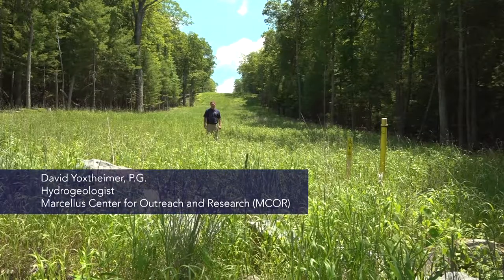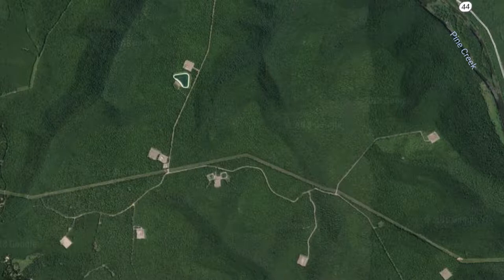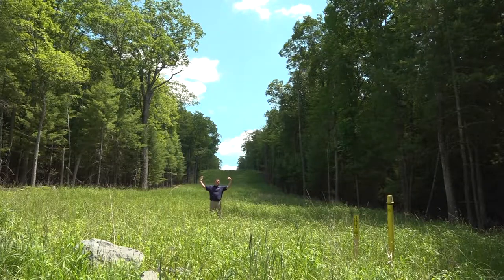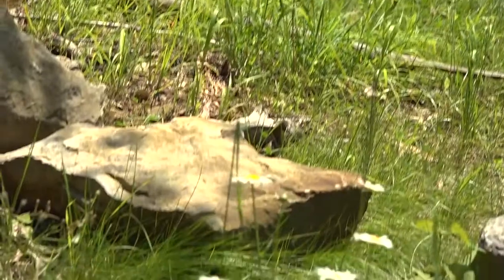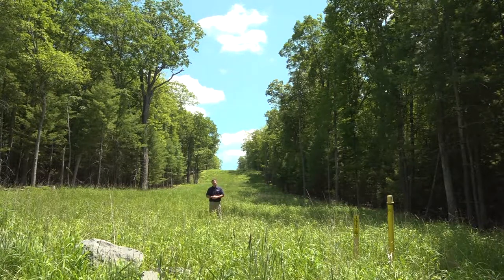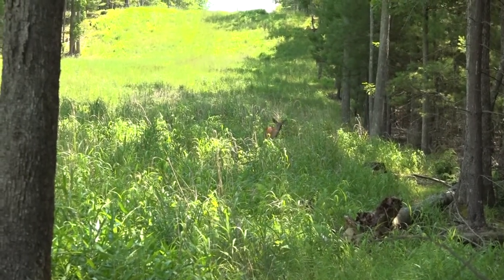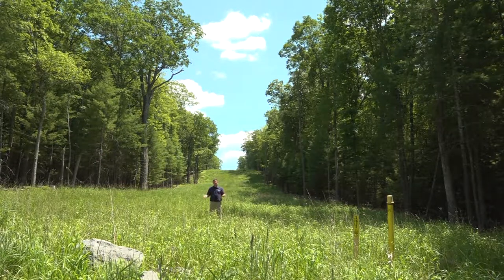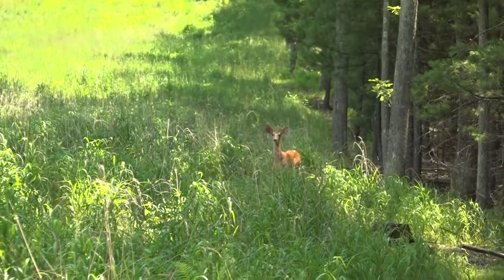Gas pipeline right of way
Part of Penn State class Earth 109.  With Dave Yoxtheimer, P.G., Hydrogeologist, Marcellus Center for Outreach and Research (MCOR)